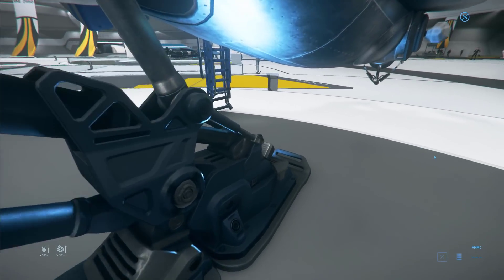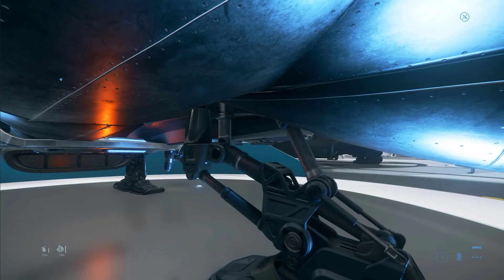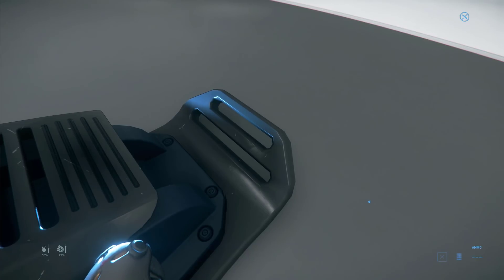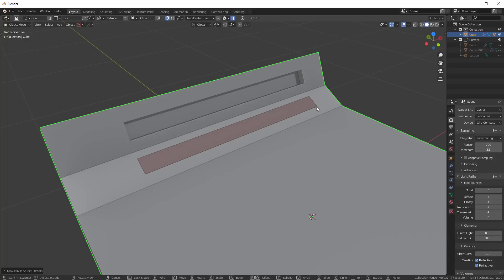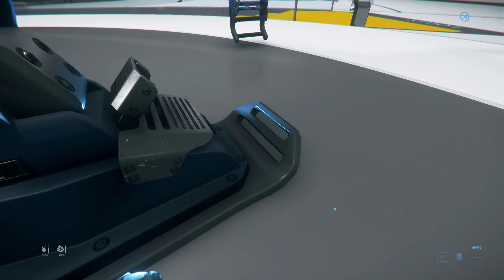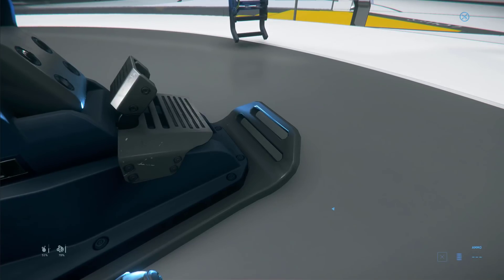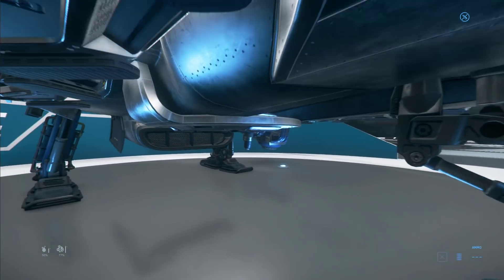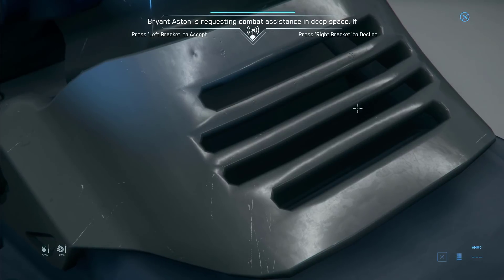How to ACTUALLY get good at 3D